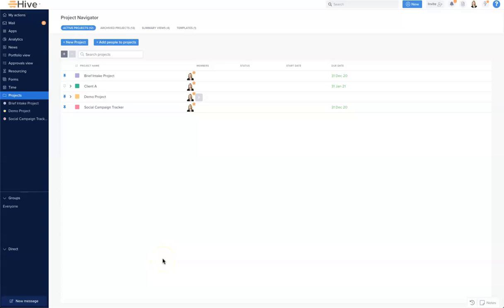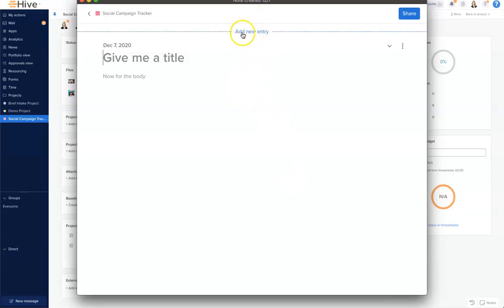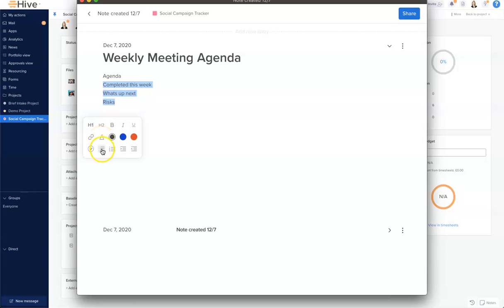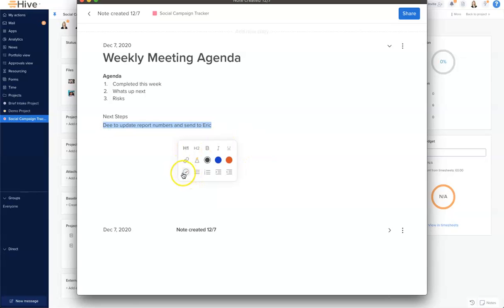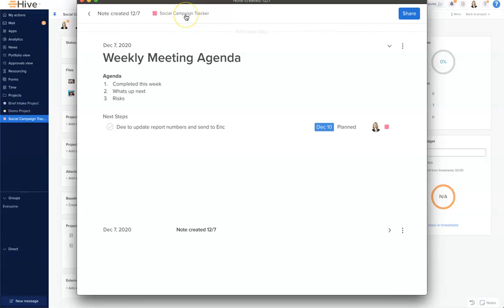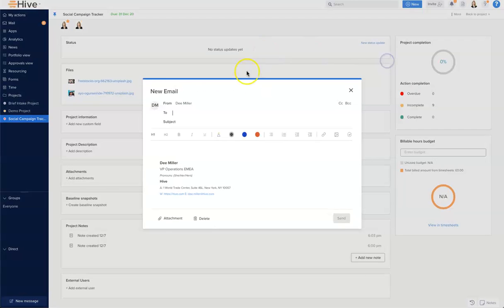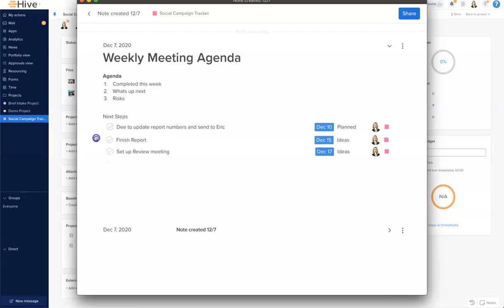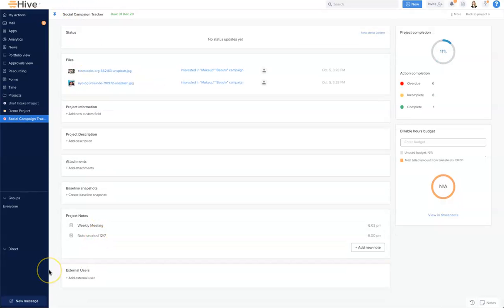How To Create A Note in Hive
Learn more about Hive and Hive Notes in this video.